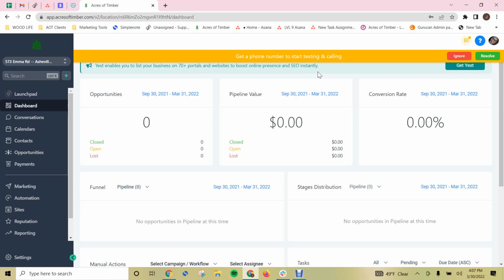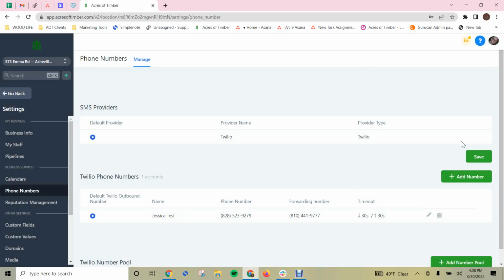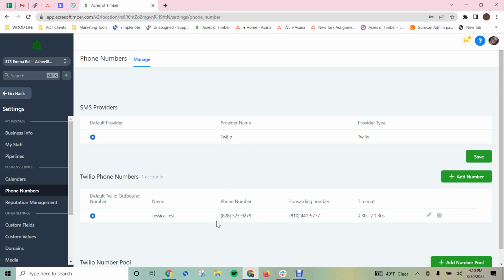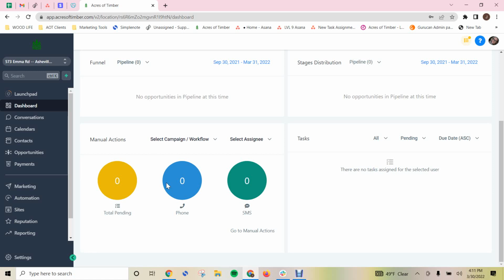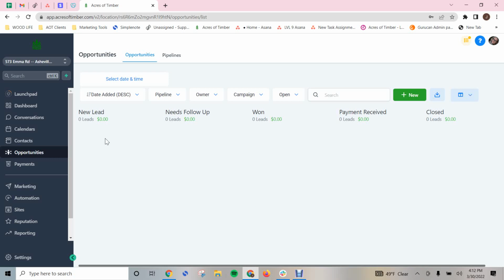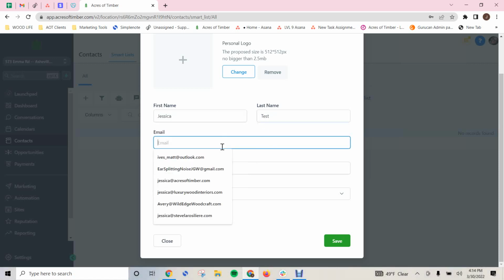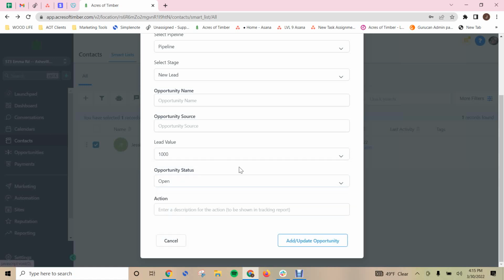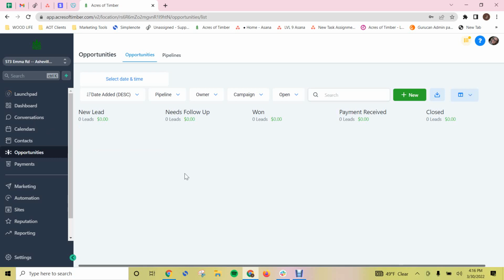Acres CRM Demo #2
Learn how to check stats in the Acres CRM. Check out the CRM Tutorial Series playlist to master the platform!